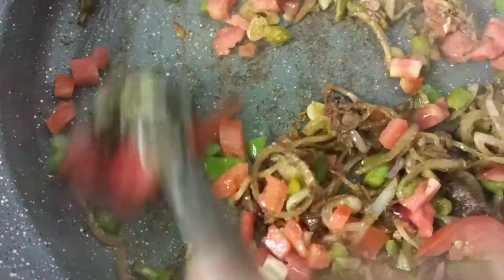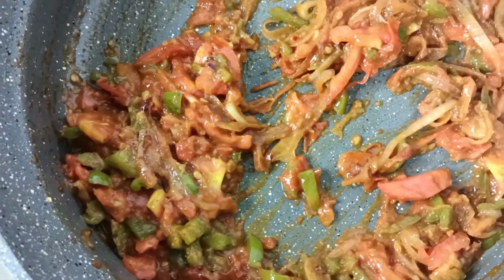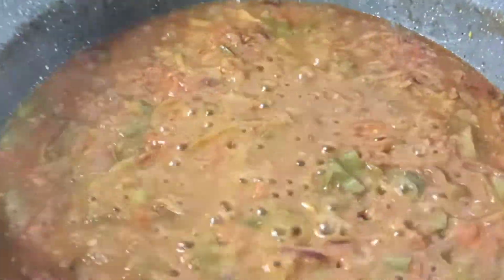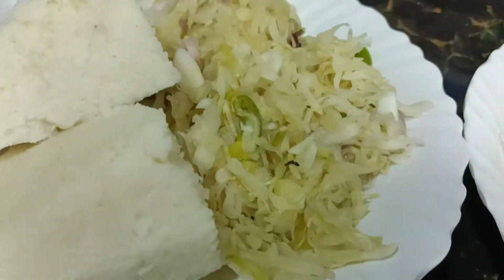TILAPIA FISH STEW| Kenyan style fish stew